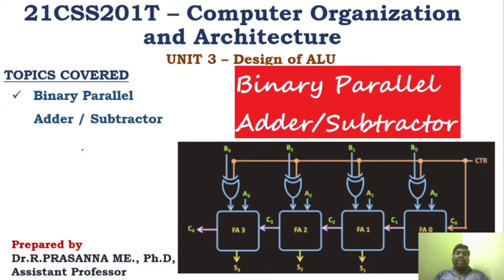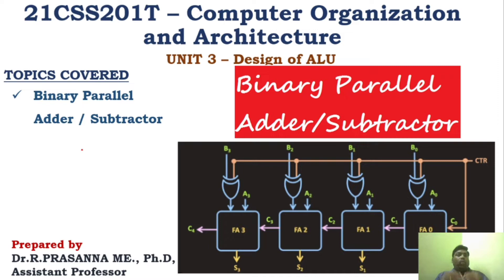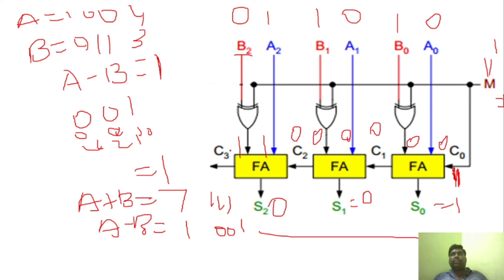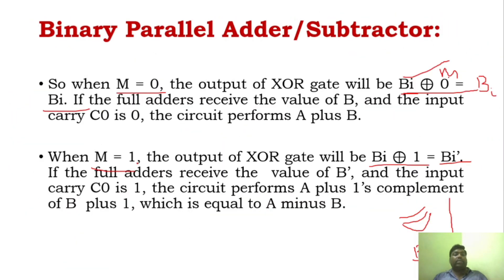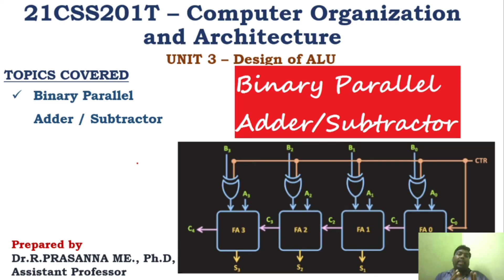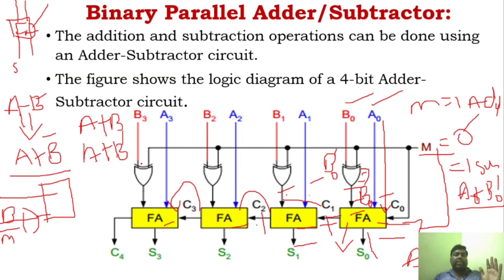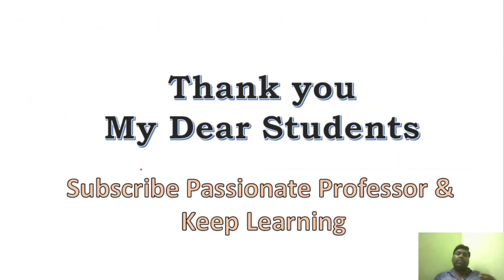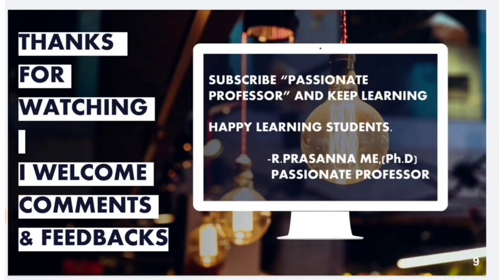Binary Parallel Adder/Subtractor - Operation & it's Implementation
Regards,
Dr.R.Prasanna
Passionate professor